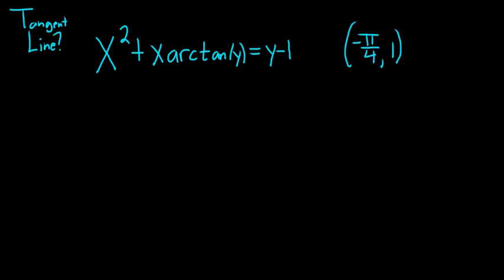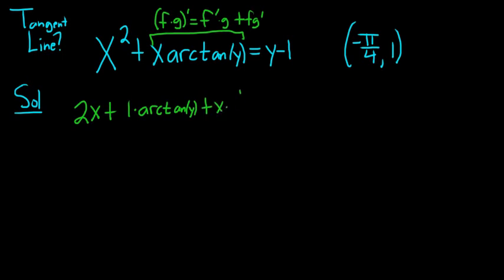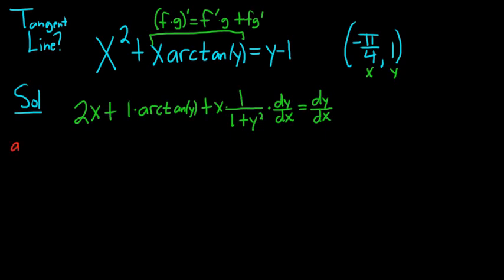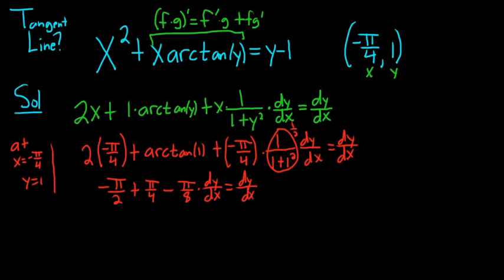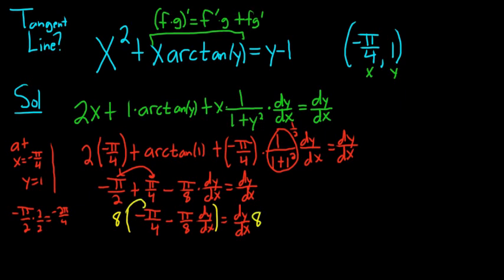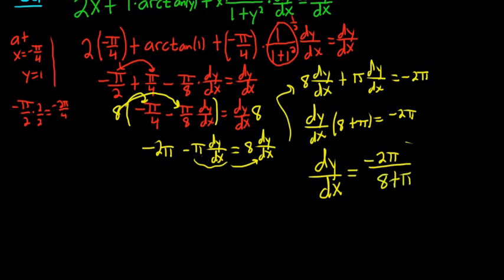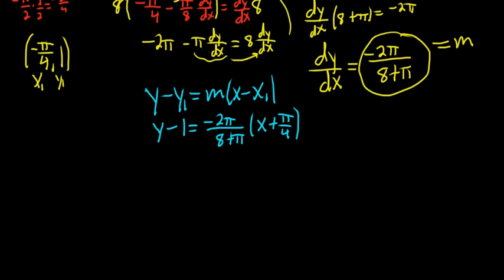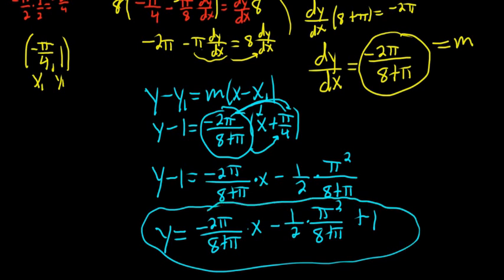Equation of the Tangent Line with Implicit Differentiation x^2 + xarctan(y) = y - 1 at (-pi/4, 1)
We find the equation of the tangent line using implicit. Messy answer!